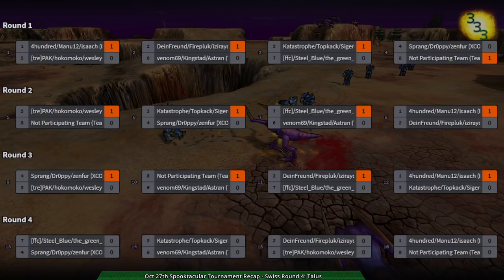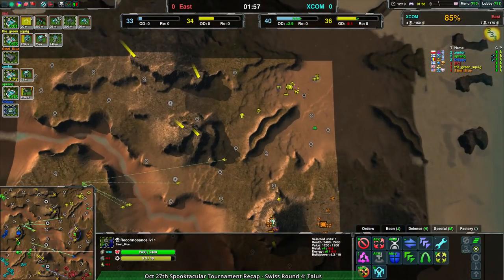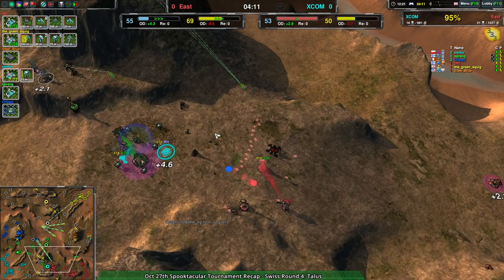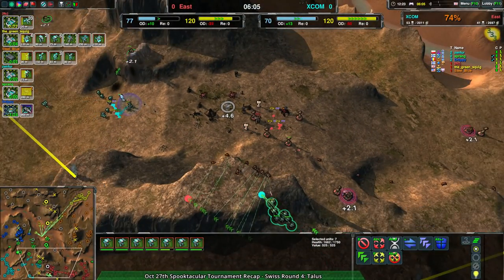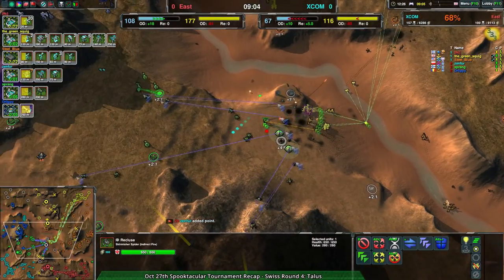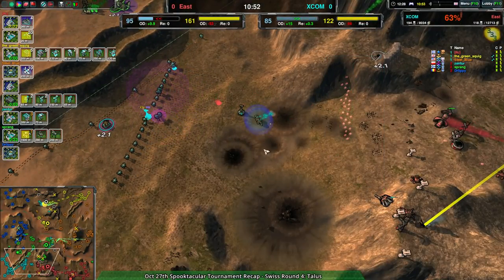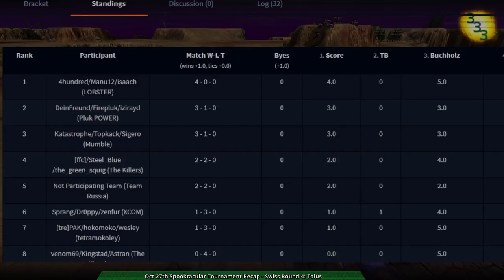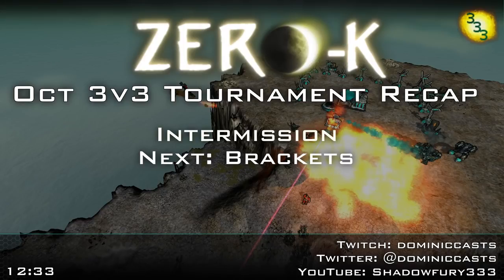2018/10/27 3v3 Spooktacular Tournament - Swiss Round 4 - Zero-K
Map: Talus